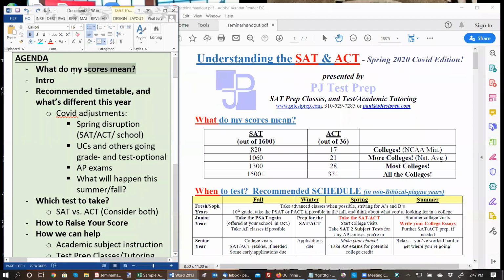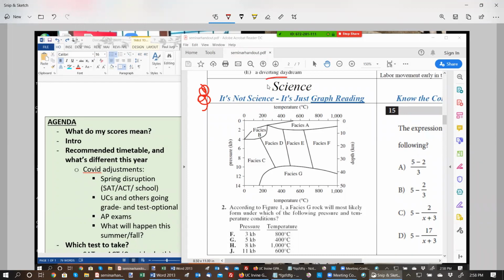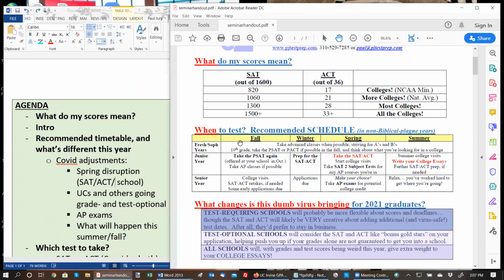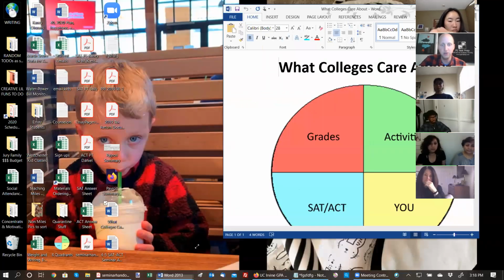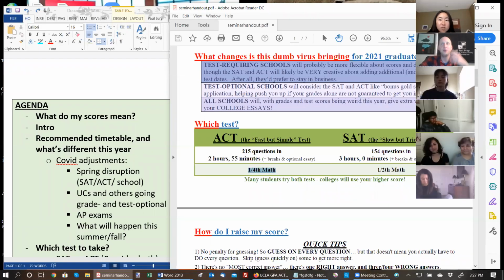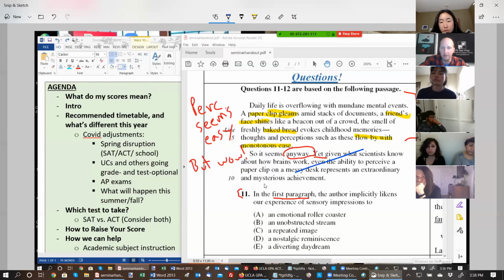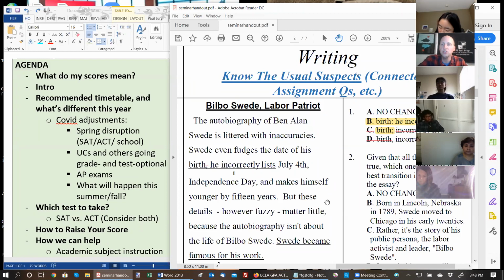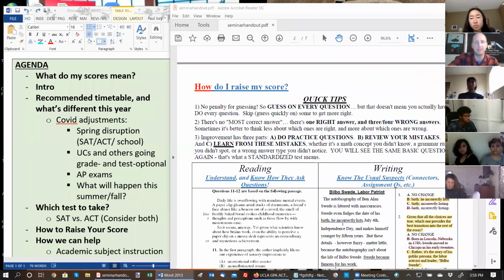Understanding the SAT/ACT (and the full College App picture) in this time of Covid-19!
Paul Jury of PJ Test Prep takes you through Optimizing SAT/ACT Strategies - and how these tests fit into the changing college application process this plague season.